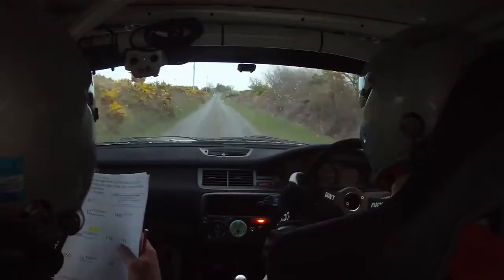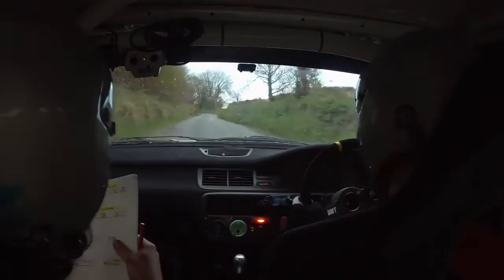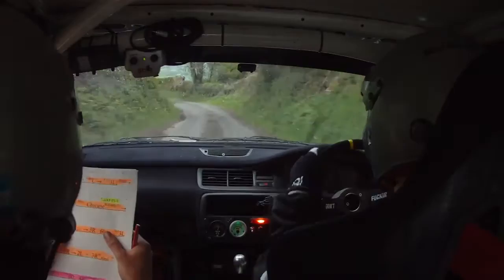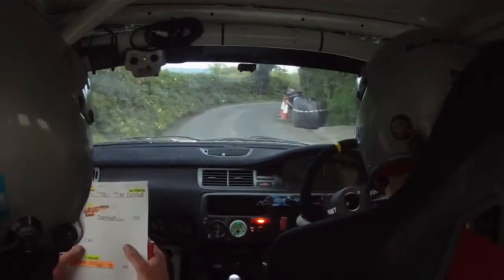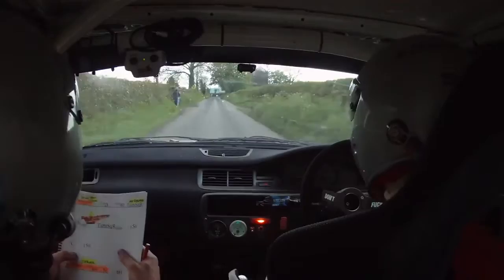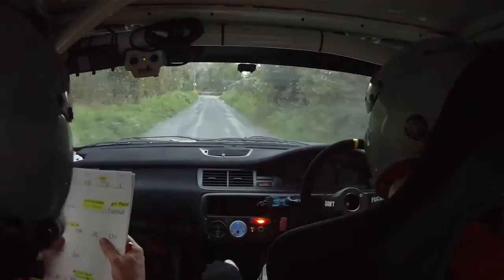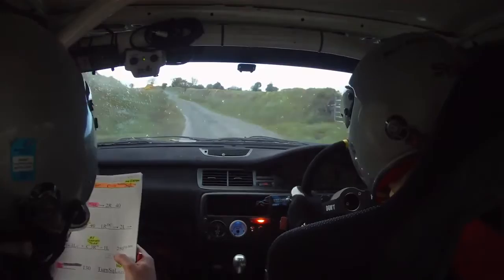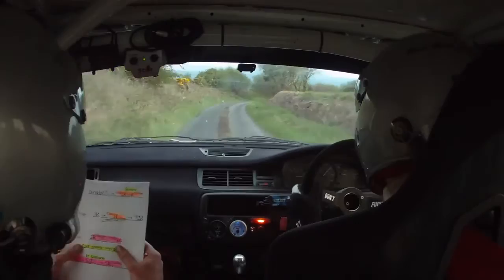Mick Lonergan & Christian Dermody - Carlow Stages Rally 2016 - Stage 9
Mick Lonergan & Christian Dermody
Carlow Stages Rally 2016 Stage 9
5th Place Juniors
Honda Civic EG